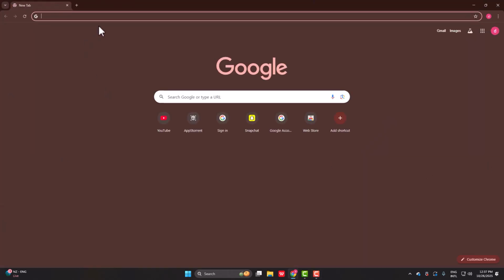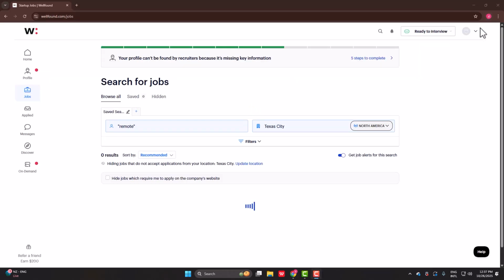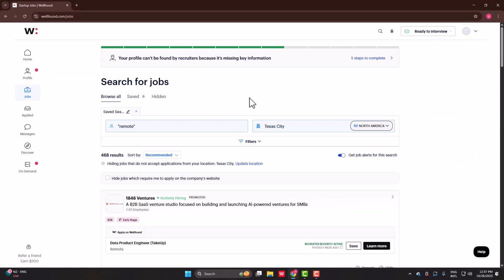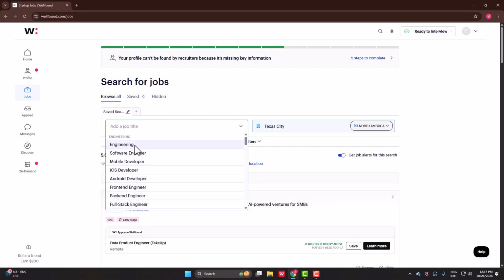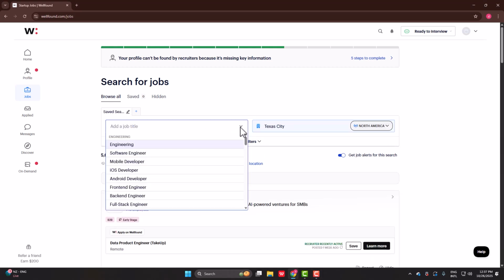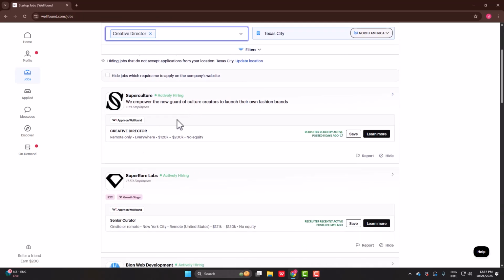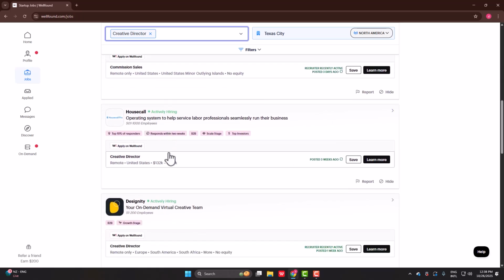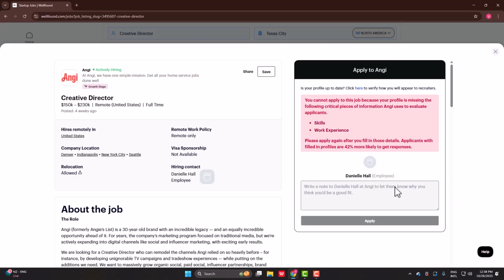How to Use Wellfound for Job Search | Find Startup Jobs Fast (2026 Guide)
Looking for your next big opportunity in the startup world? In this 2026 step-by-step guide, learn how to use Wellfound (formerly AngelList) for an effective job search. Discover how to create a powerful profile, find verified startup job listings, apply directly to companies, and connect with founders or recruiters. Whether you’re a developer, marketer, designer, or entrepreneur, Wellfound helps you explore global and remote opportunities across top cities like San Francisco, London, Bengaluru, and New York. You’ll also get pro tips on setting job alerts, optimizing your resume, and improving your visibility on the platform. Start using Wellfound to land your dream startup job in 2026!